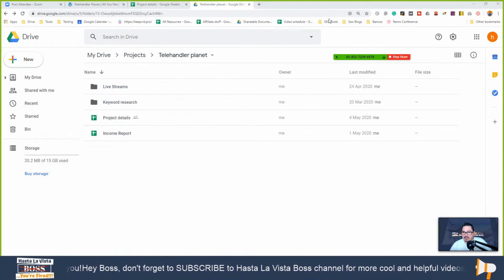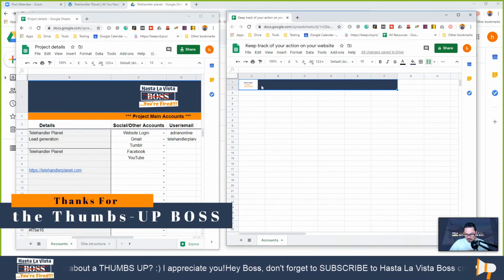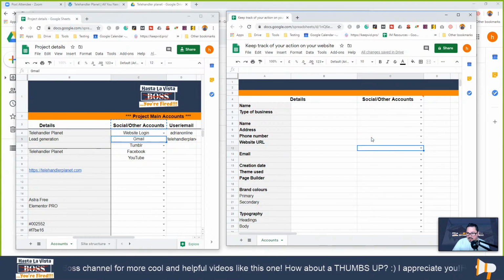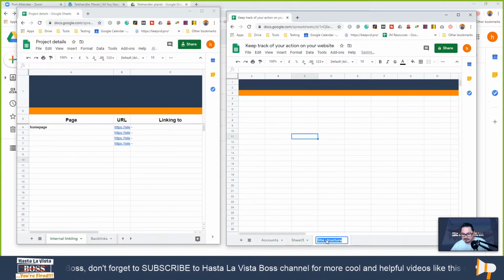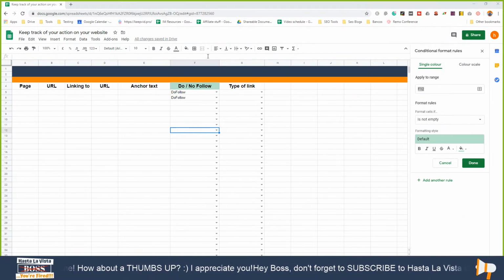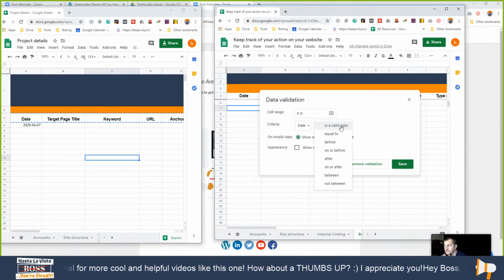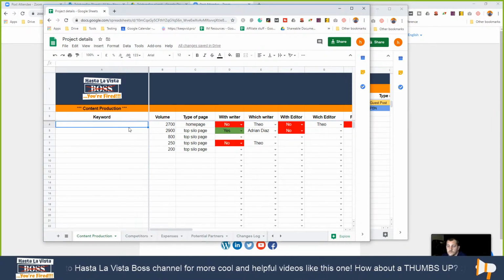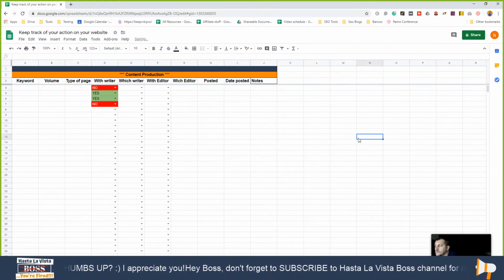Keep Track of EVERYTHING you do on your WEBSITE with this FREE Spreadsheet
Hey Boss, get your copy of this "Website Organization/Tracking Spreadsheet"

Before we go into it, if you need online training on how to make money online with Affiliate Marketing, or if you want to learn ON-Page SEO and more ... check out the links below. These ARE TOP QUALITY COURSES!

1. Learn How To Build A 5 Figure Niche Site With Doug Cunnington

2. Learn On-Page SEO with the SEO Genius, Kyle Roof

3. Start your Local SEO business with Jason Wright (SEO Expert)

4. Do you want a “Done For You website”? Human Proof Designs might be the perfect solution

5. Try Surfer SEO for $1

6. Get Fast and Reliable Hosting with Siteground

DO YOU LIKE THE VIDEO PRODUCTION? HERE’S MY GEAR:

►► Mic Scissor Arm Stand
►► Laptop Ventilated Stand
►► Studio Lights
►►Light bulbs

How to edit my articles in WordPress
SEO content writing checklist
blog writing checklist
content review checklist

Because this channel is all about HUSTLERS like YOU and I…

...If you want to QUIT YOUR JOB and work from wherever you want with the schedule that you choose and all that good stuff, one of the ways to do that is to start a business of your own. A business isn't a way to get rich fast though.

I’m not here to sell you some bullshit dream, I am here to talk business, genuine business.

A business could be your escape from the Rat Race, achieve FREEDOM, and live the life that you want, that YOU DESERVE.

is simply when you learn to do these 3 things really well:

1) Creating or finding great products/services to sell.
2) Putting those products in front of the right customers.
3) Giving those customers a great reason to buy.

And each person will have their own journey to get TO THE TOP with a LOT of hard work & sacrifices along the way.